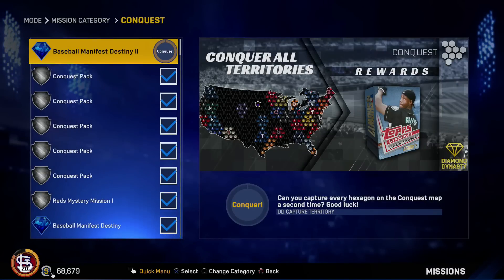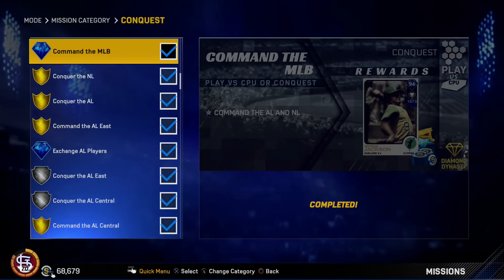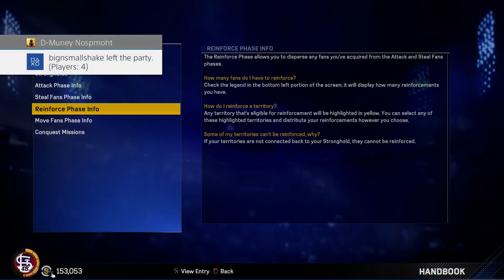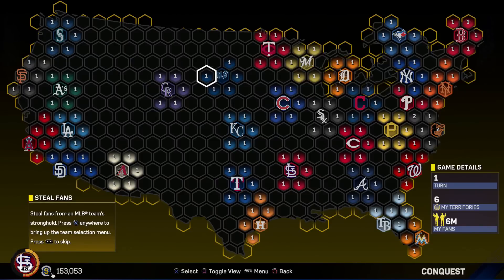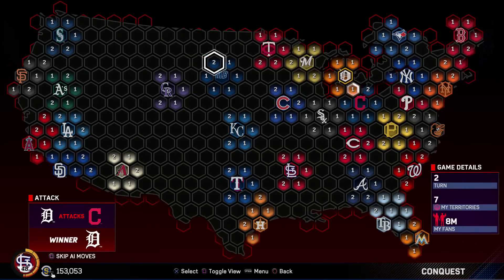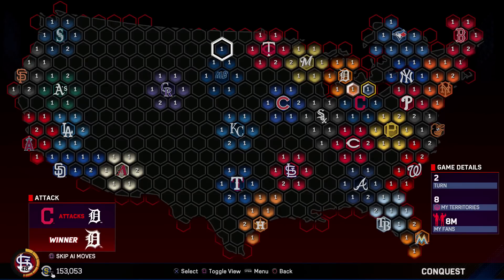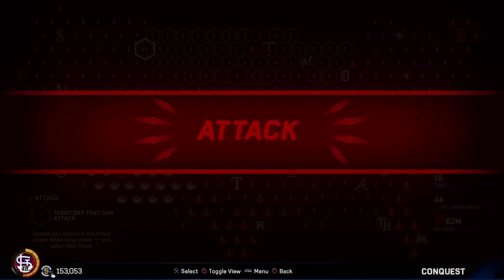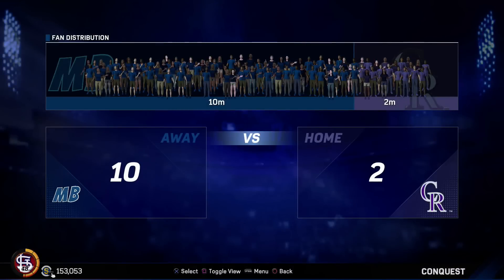MLB The Show 17 Conquest Rewards and Tips